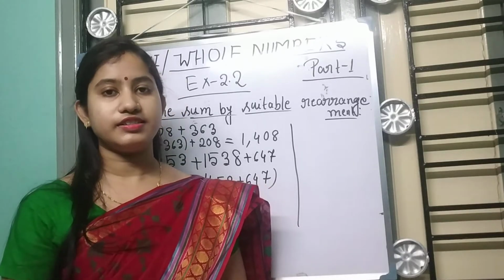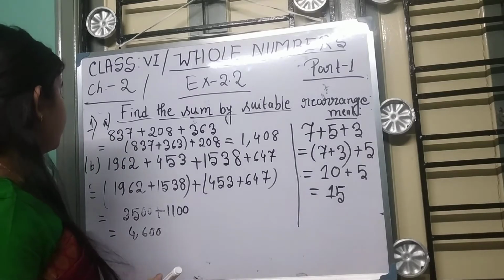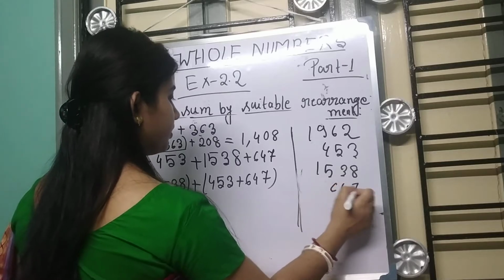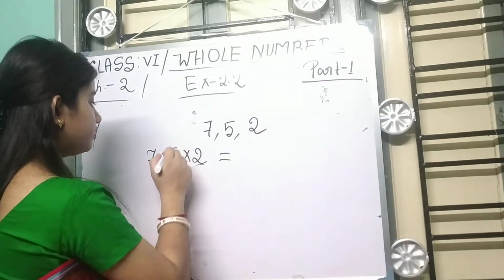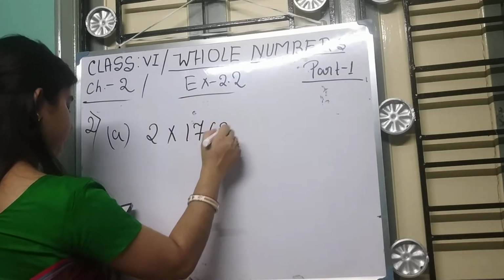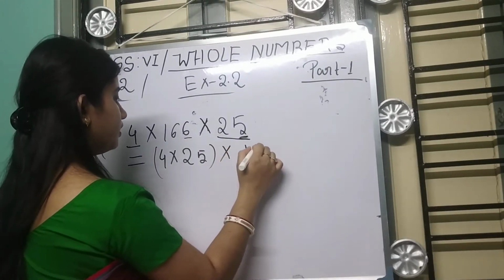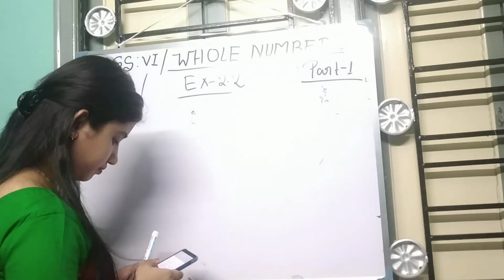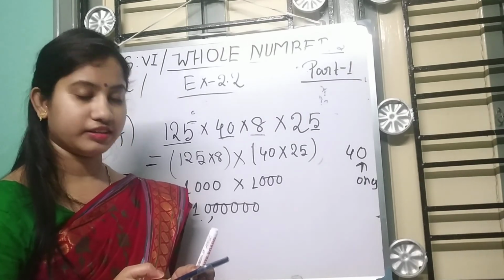CLASS VI MATHEMATICS (Topic : WHOLE NUMBERS)